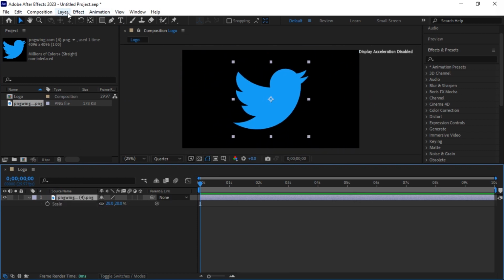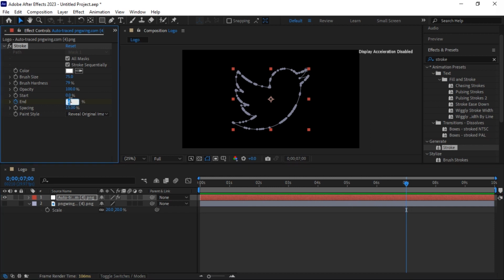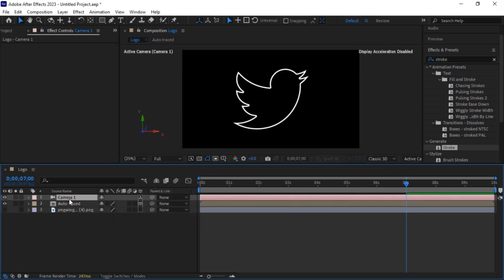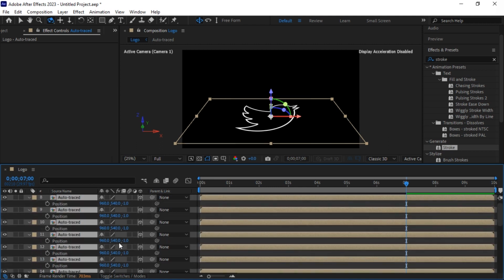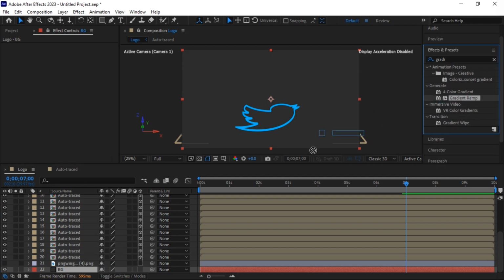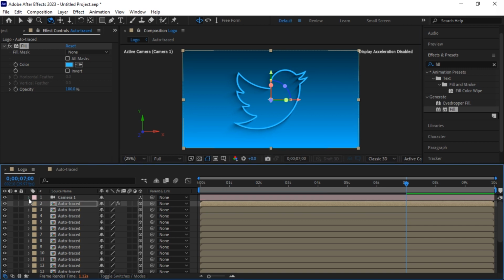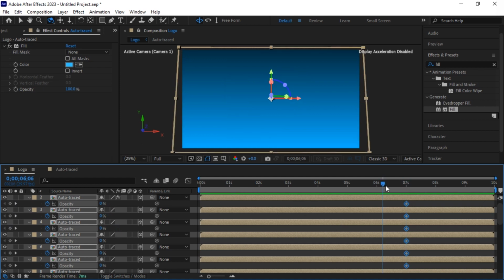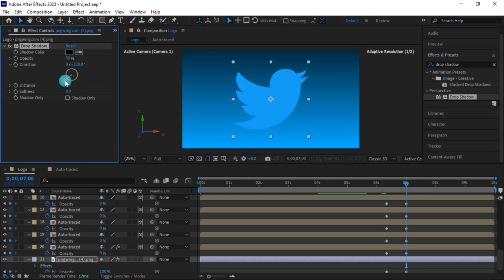3D Stroke Logo Reveal | Without any Plugins | After Effect Tutorial 2024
In this video, I will show how to create 3D stroke logo reveal without using plugins in Adobe After Effects easily.
In this channel you will find Adobe after effects tutorials using simple tricks, techniques and plugins.